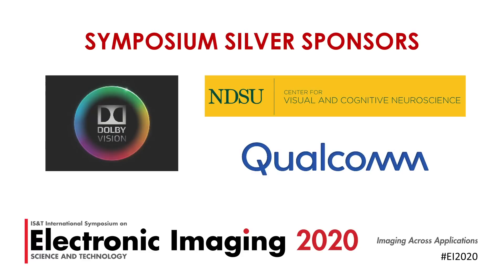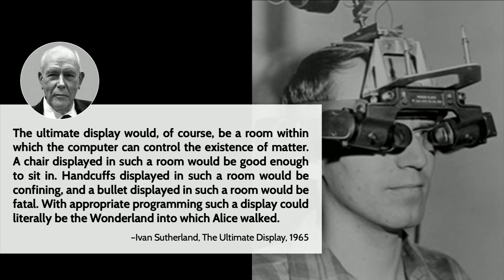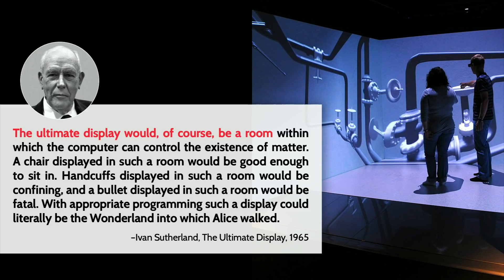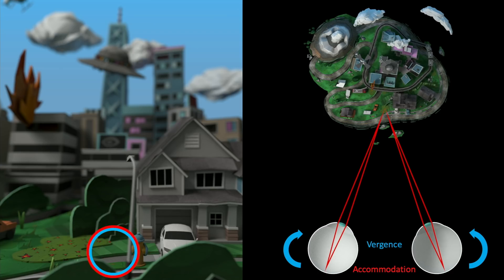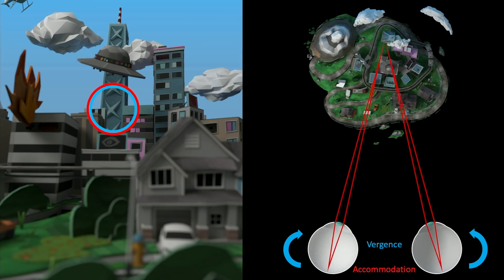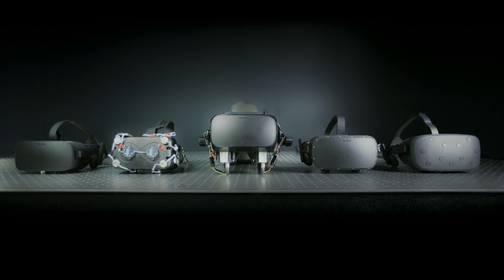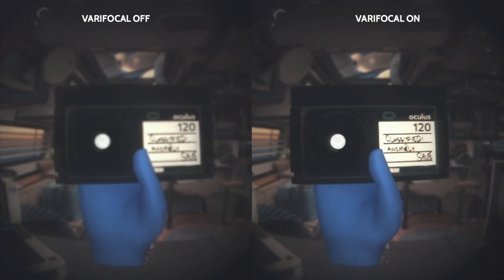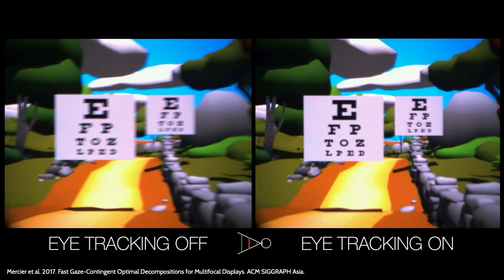EI 2020 Plenary: Quality Screen Time: Leveraging Computational Displays for Spatial Computing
This Plenary presentation was delivered at the 33d annual Electronic Imaging Symposium (26-30 January 2020) held in Burlingame, CA USA.

Title: Quality Screen Time: Leveraging Computational Displays for Spatial Computing

Speaker: Douglas Lanman, Director of Display Systems Research, Facebook Reality Labs
(USA)

Abstract: Displays pervade our lives and take myriad forms, spanning smart watches, mobile phones, laptops, monitors, televisions, and theaters. Yet, in all these embodiments, modern displays remain largely limited to two-dimensional representations. Correspondingly, our applications, entertainment, and user interfaces must work within the limits of a flat canvas. Head-mounted displays (HMDs) present a practical means to move forward, allowing compelling three-dimensional depictions to be merged seamlessly with our physical environment. As personal viewing devices, head-mounted displays offer a unique means to rapidly deliver richer visual experiences than past direct-view displays that must support a full audience. Viewing optics, display components, rendering algorithms, and sensing elements may all be tuned for a single user. It is the latter aspect that most differentiates from the past, with individualized eye tracking playing an important role in unlocking higher resolutions, wider fields of view, and more comfortable visuals than past displays. This talk will explore such “computational display” concepts and how they may impact VR/AR devices in the coming years.

Biography: Douglas Lanman is the Director of Display Systems Research at Facebook Reality Labs, where he leads investigations into advanced display and imaging technologies for augmented and virtual reality. His prior research has focused on head-mounted displays, glasses-free 3D displays, light-field cameras, and active illumination for 3D reconstruction and interaction. He received a BS in applied physics with honors from Caltech in 2002, and his MS and PhD in electrical engineering from Brown University in 2006 and 2010, respectively. He was a Senior Research Scientist at NVIDIA Research from 2012 to 2014, a Postdoctoral Associate at the MIT Media Lab from 2010 to 2012, and an Assistant Research Staff Member at MIT Lincoln Laboratory from 2002 to 2005. His most recent work has focused on developing Half Dome: an eye-tracked, wide-field-of-view varifocal HMD with AI-driven rendering.